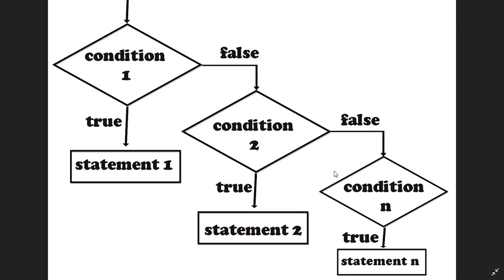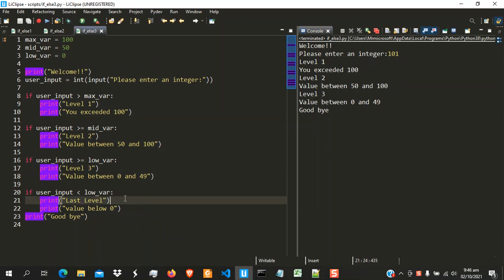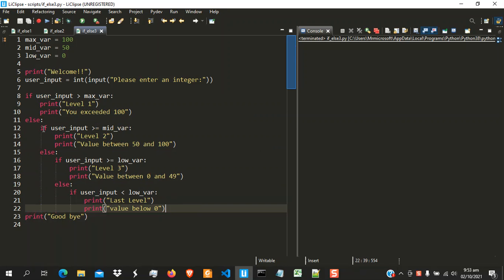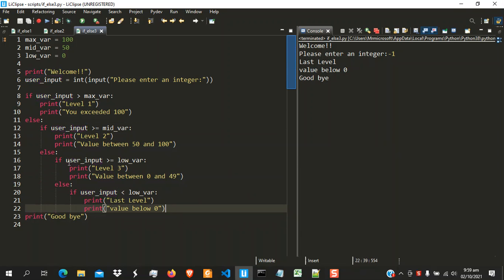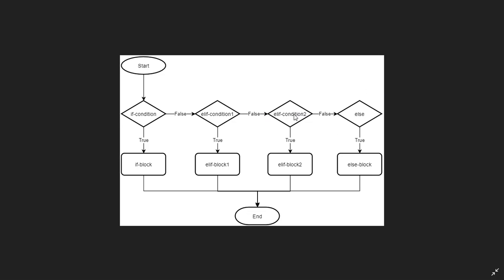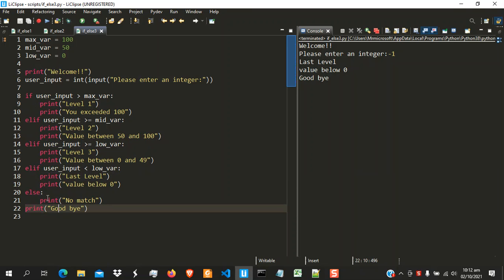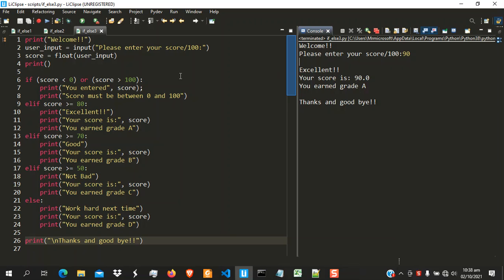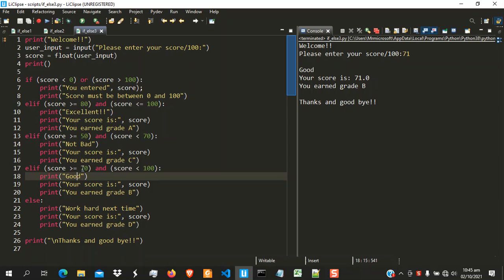Python if...elif...else branching statements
In this video you are going to learn how to implement the if...elif...else statement for multiple code branching in Python. I will also explain why its necessary and the kind of problem it can be used to solve.
I also provide several examples which you can use to fully grasp the concept of multi-branching in Python and how the top-down order of your elif statements are important.